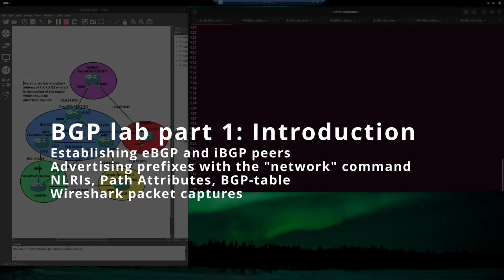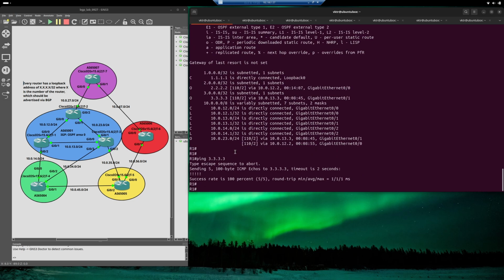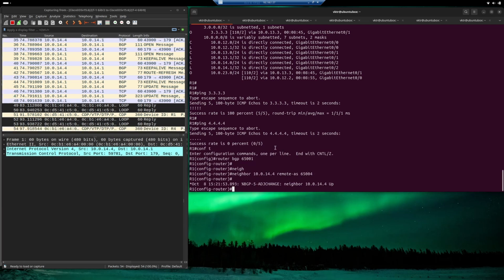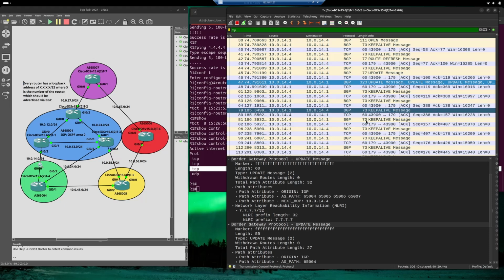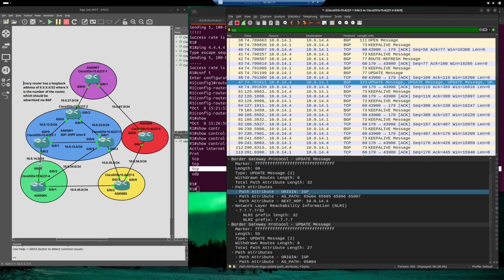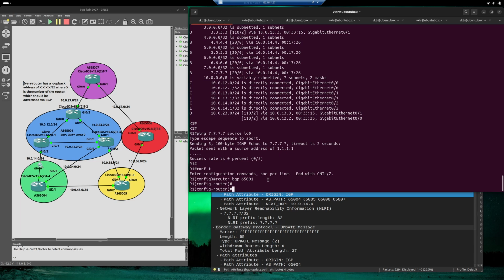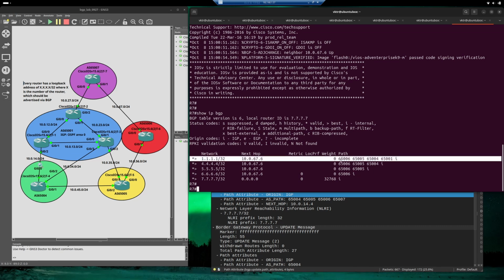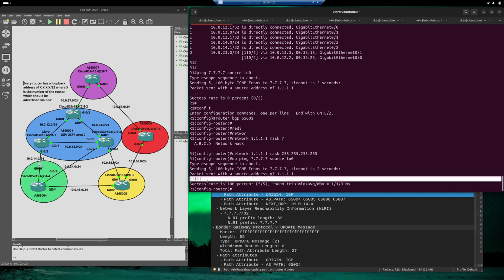BGP lab part 1: Introduction, Establishing eBGP peering, Advertising networks